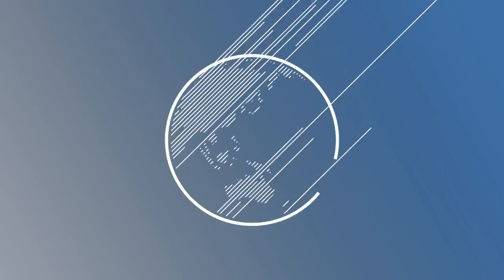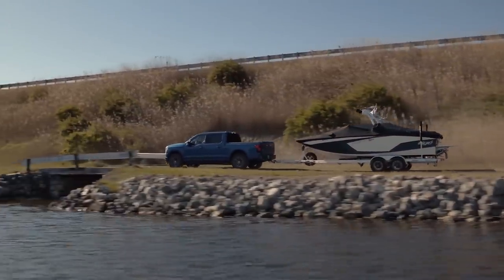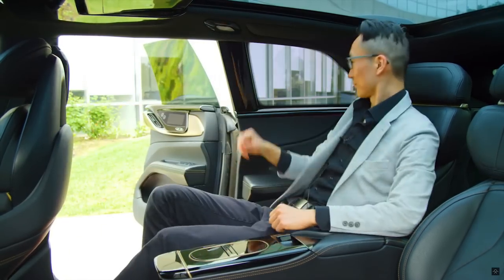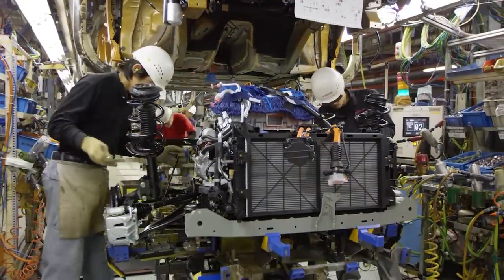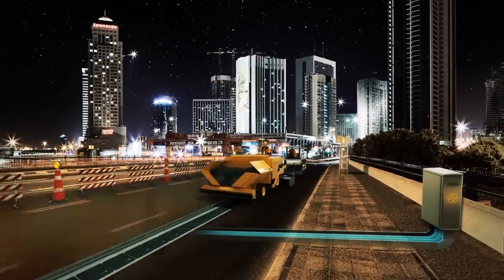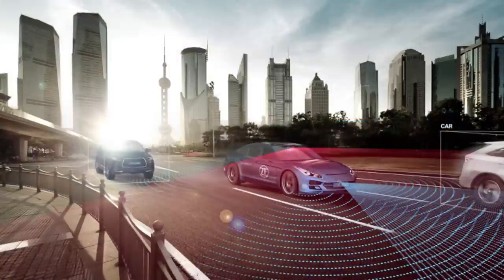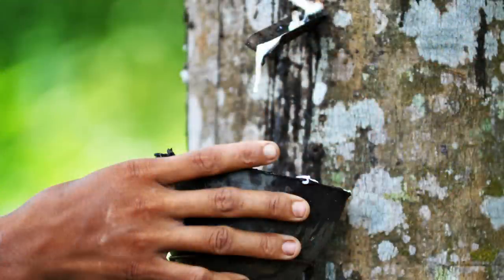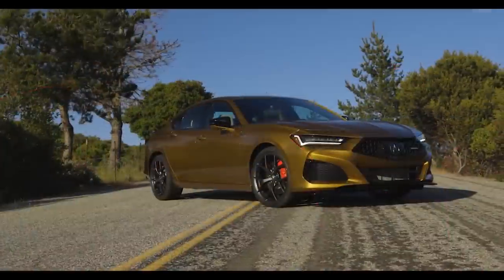Ford Reveals F-150 Lightning; BMW First to Use Sustainable Rubber Tires - Autoline Daily 3084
0:07 Ford Reveals All-Electric F-150 Lightning
1:33 Ford Inks U.S. Battery Deal with SK Innovation
2:11 Faraday Future Shows Off Big Rear Display
4:05 ElectReon Tests In-Road Charging w/ Stellantis & Iveco
4:52 Canoo Sets Price for Its Lifestyle Vehicle
5:27 ZF & Mobileye Developing ADAS for Toyota
7:05 BMW First to Use Sustainable Rubber Tires
7:41 Acura Reveals Pricing for TLX Type S